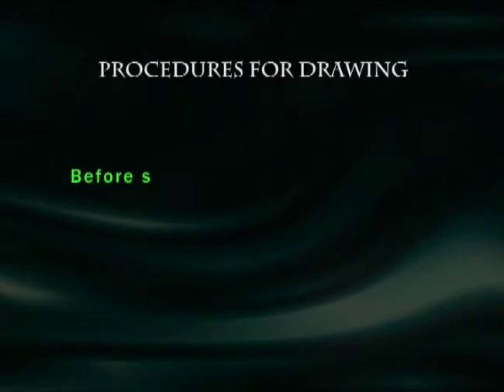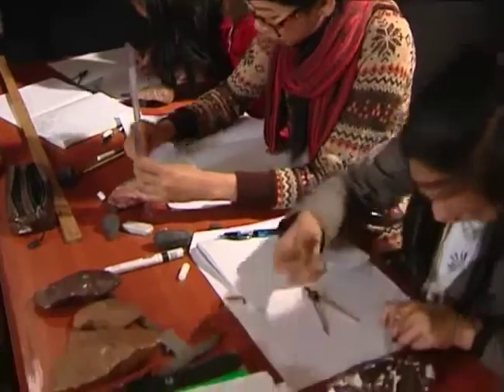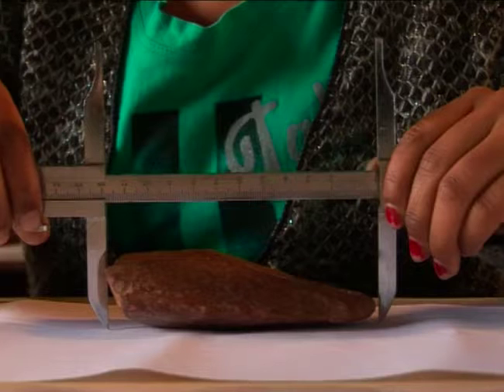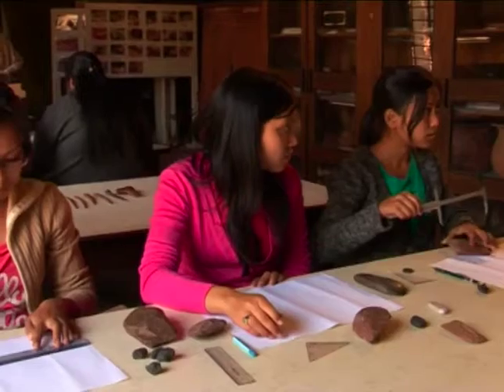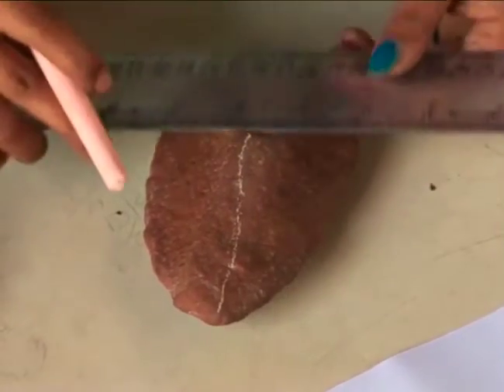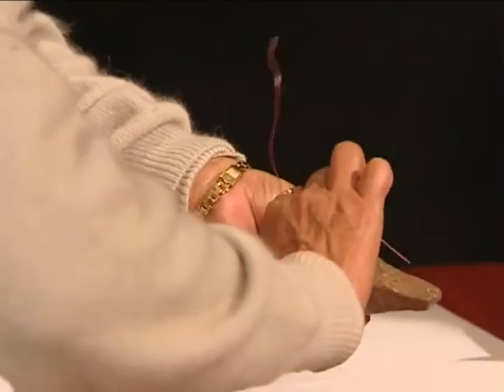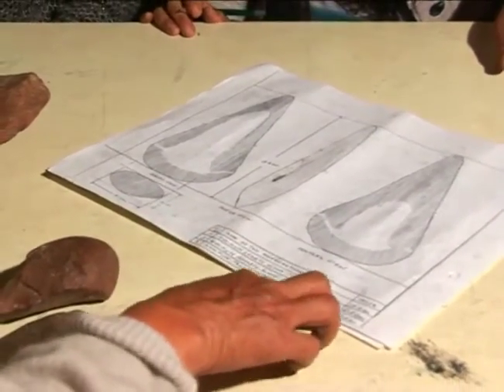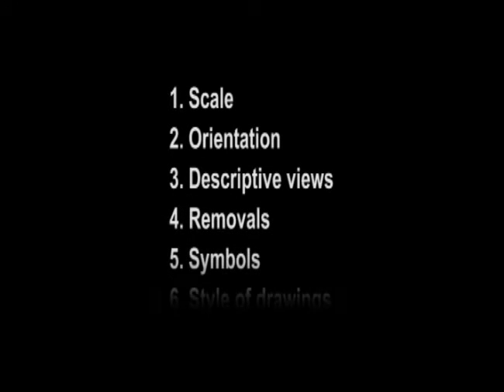Systematic drawing and description of hand axes (Pre-historic archaeology)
Module Name: Systematic drawing and description of hand axes (Pre-historic archaeology)